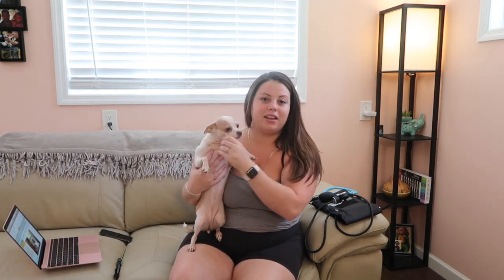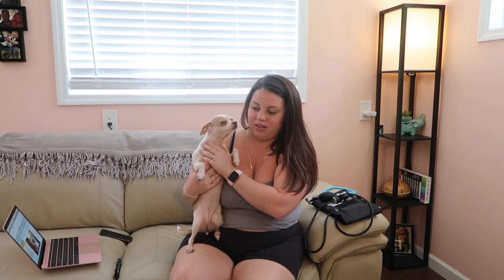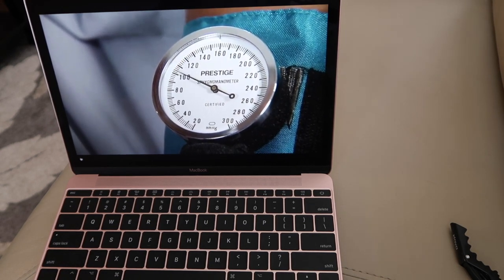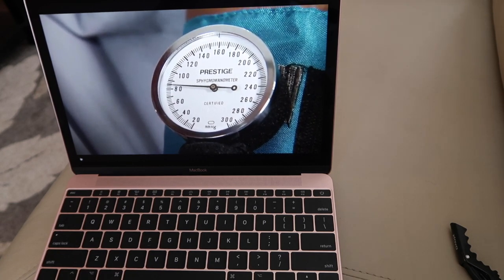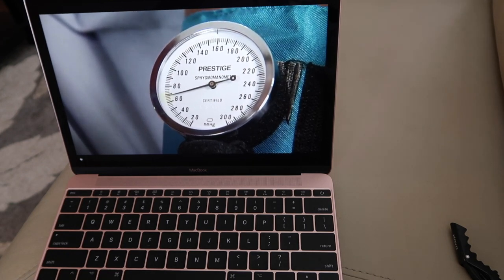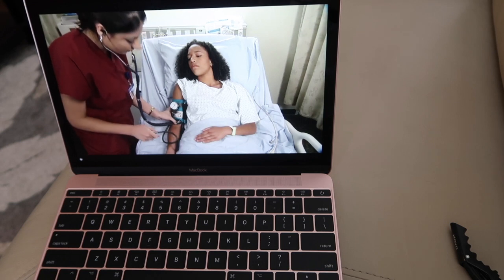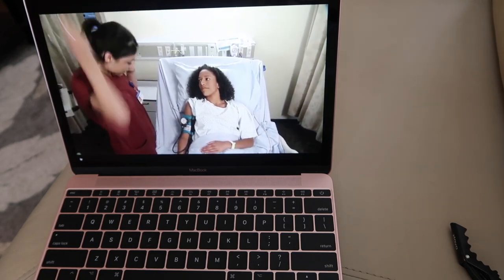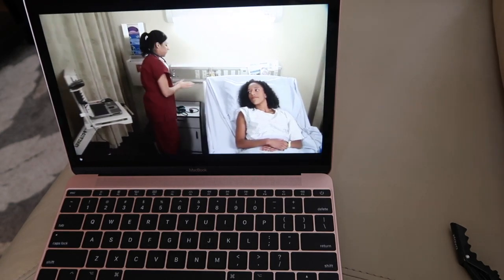How to take a Manual Blood Pressure: For beginners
Brief overview of how to take a manual BP. I had no patient so i had to work with what i had. lol Next video should be up soon.